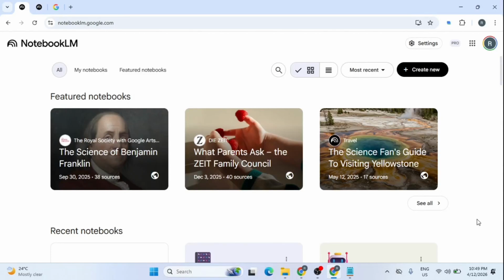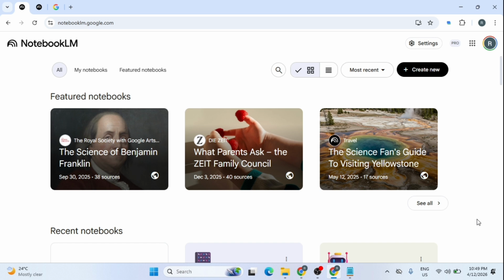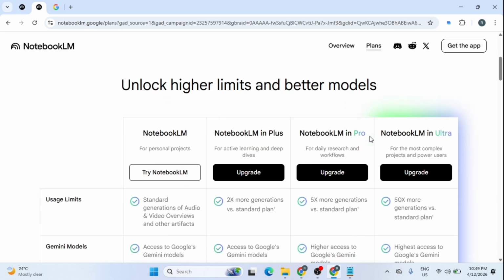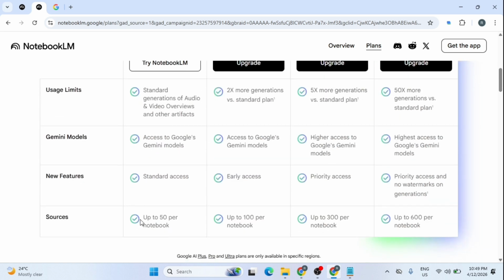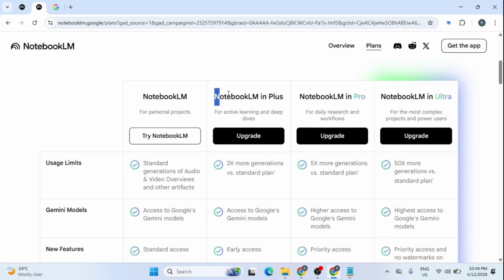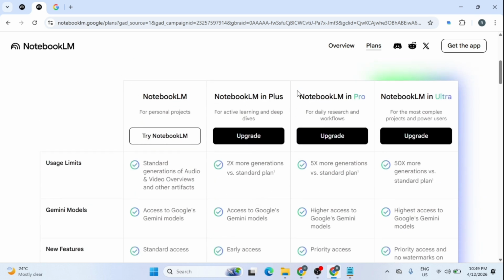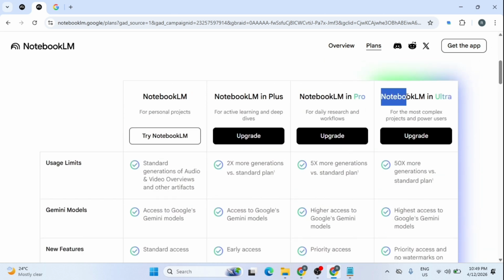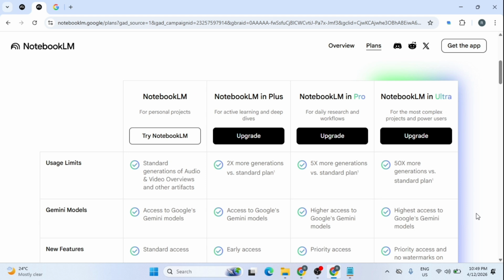NotebookLM How Many Sources Per Notebook - Quick Tutorial